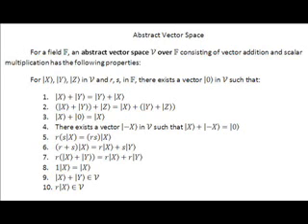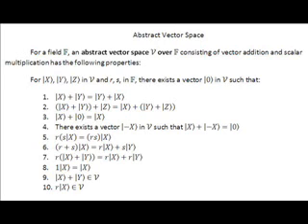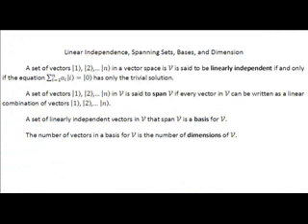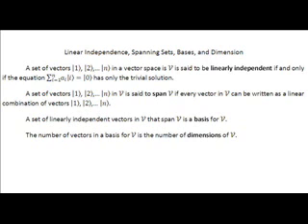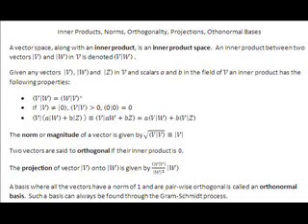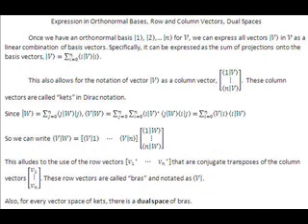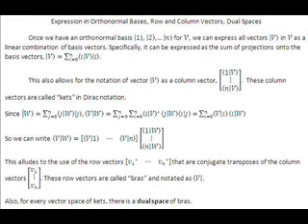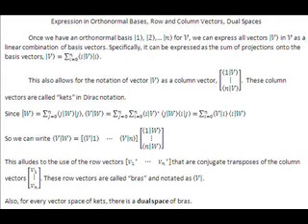Learning QM 3: Vectors and Inner Products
In this video I review vector and inner product spaces.  It is the first video in the series with some content, so please let me know if you notice mistakes.